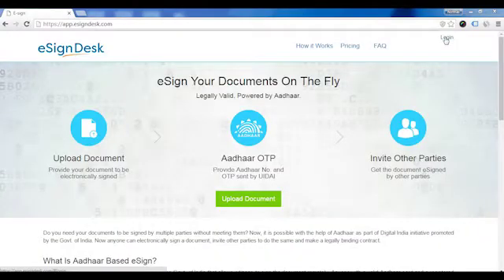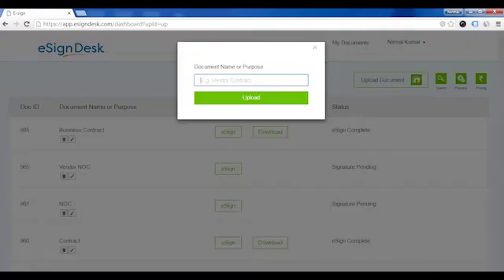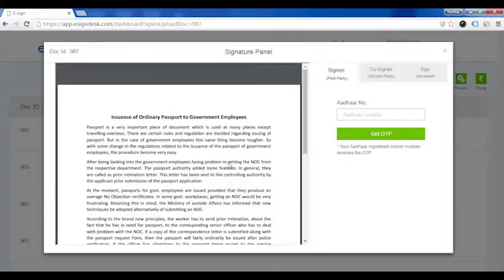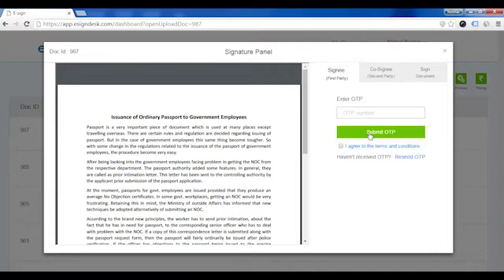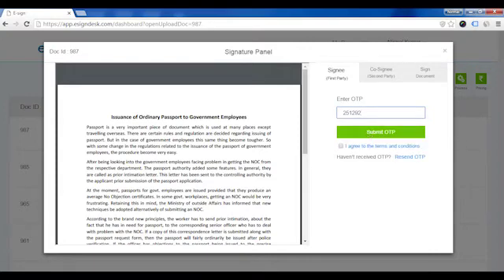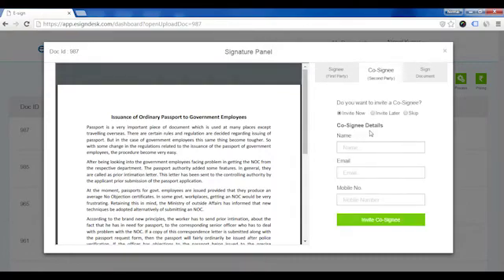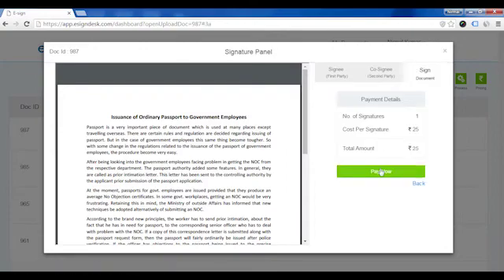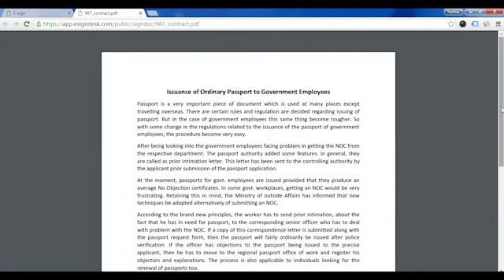How to eSign a document?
LegalDesk.com has been making all the NEWS. None other than Mr Nandan Nilekani launched our Electronic signature feature eSignDesk.com. Please watch this demo video to learn how to place your eSign on a document. Electronic Signatures is the way to go. Usher in a new paperless India.